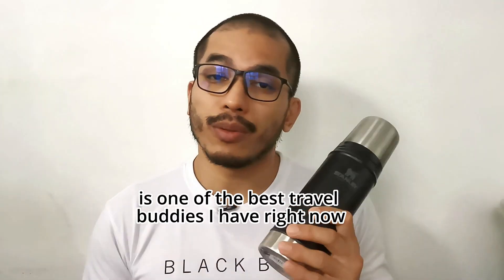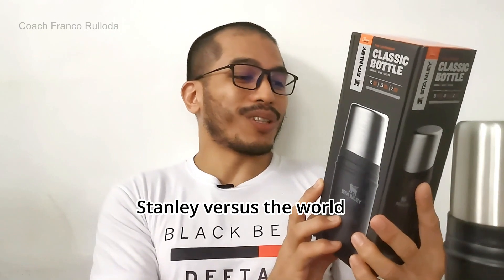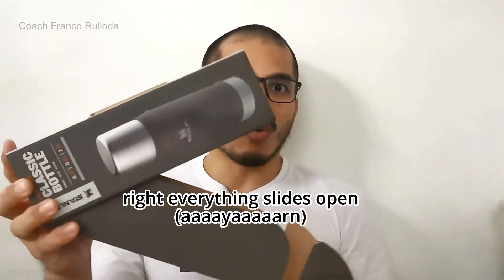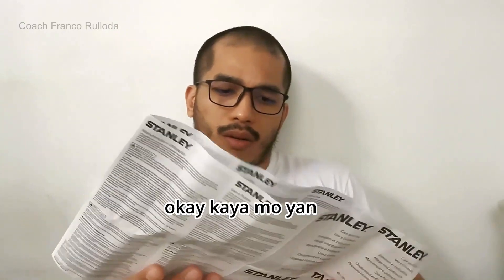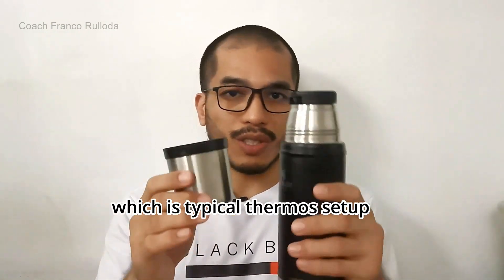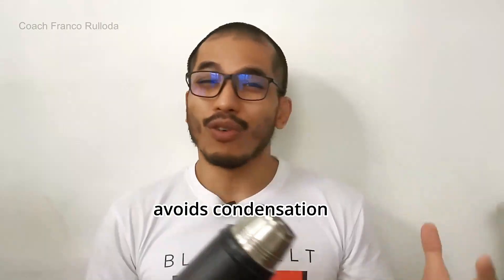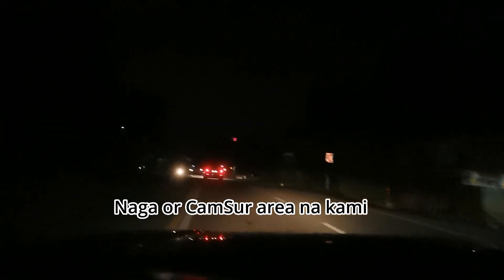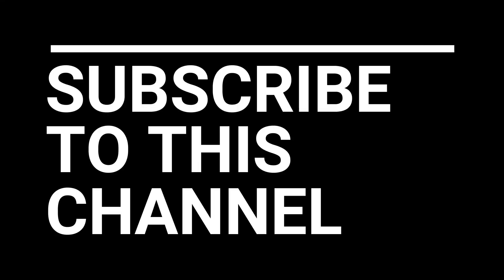Stanley Thermos Review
I've been using my @StanleyBrand for a couple of months now and I am very happy with it. I use it a lot for my coffee during long drives and when I have to move around for work.

Be part of the content creation process with Coach Franco Rulloda and get noticed!

All proceeds will be invested back into the Coach Franco Rulloda channel to better serve the combat sports community by producing quality content, fight analysis, breakdowns, and commentaries.

We also support various advocacies and charity work for the benefit of those in need.